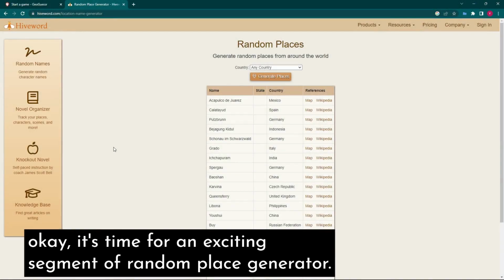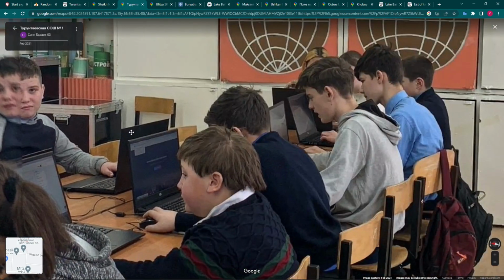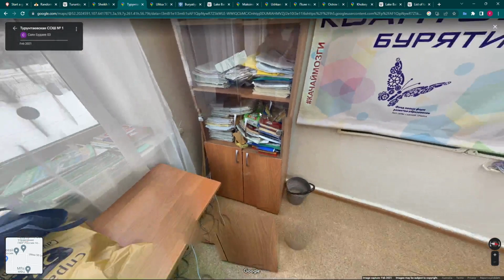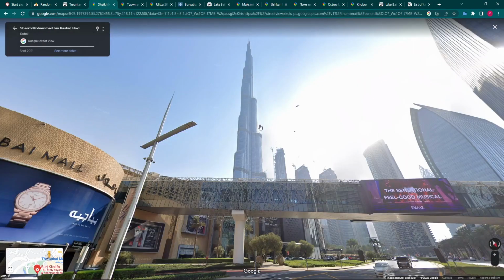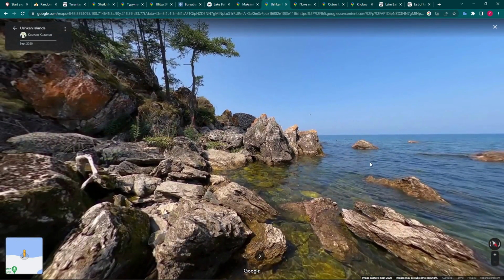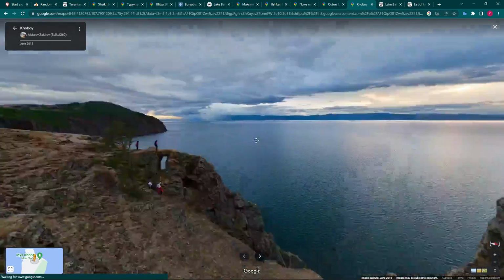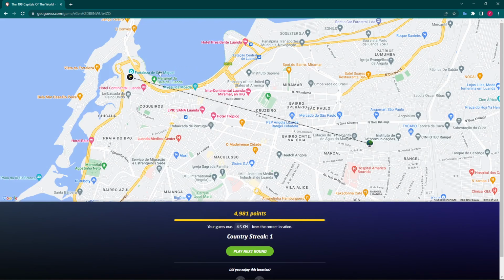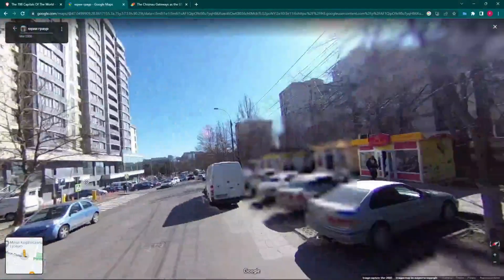Seven Kilometres of Sediment -- Geoguessr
Join me for a  'thrilling' round of random place discovery and challenge our capital city knowledge with Geoguessr in mosaic mode!